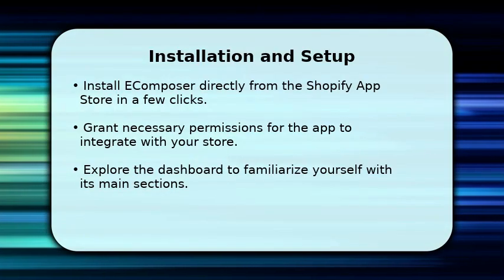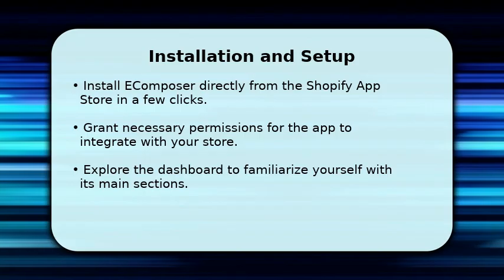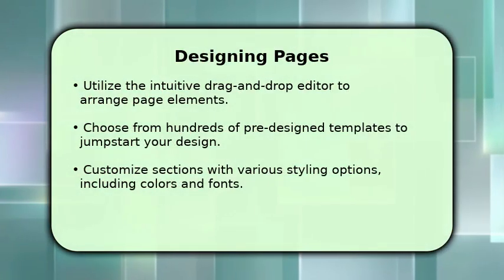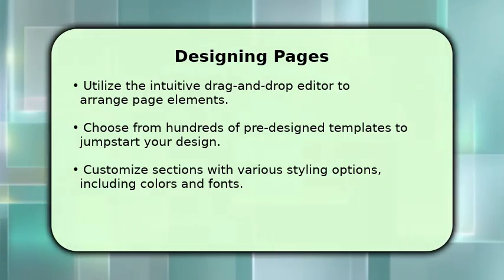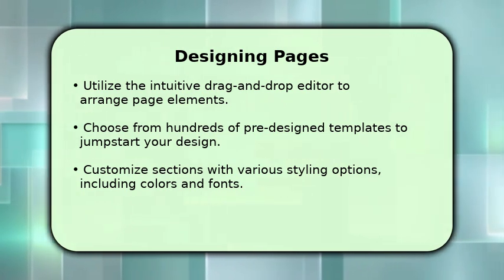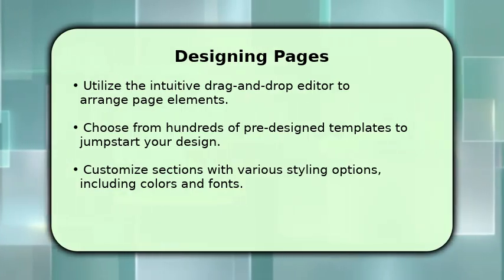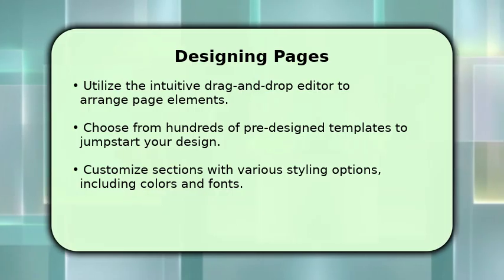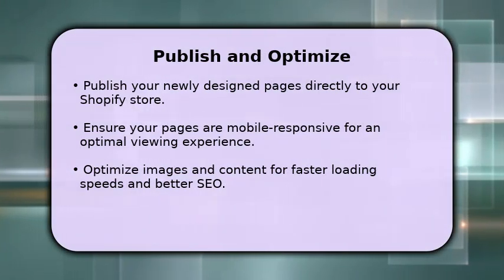How to Use Ecomposer Shopify - Easy Guide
▸ (s) In this video, we'll take you through the easy steps of using Ecomposer on your Shopify store. From setting up the app to optimizing its features for maximum sales, we've got you covered. Whether you're a seasoned e-commerce owner or just starting out, this guide will help you unlock the full potential of Ecomposer and boost your online sales.